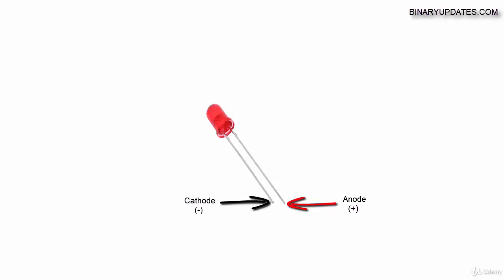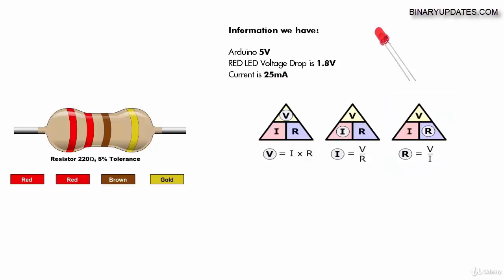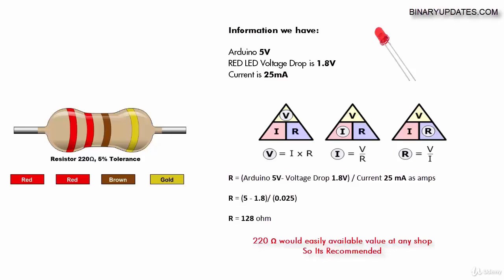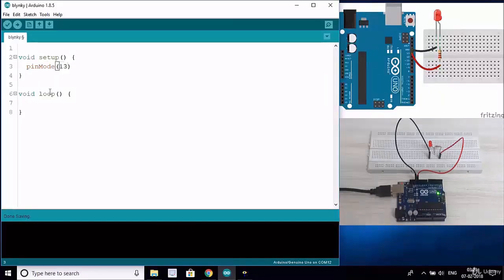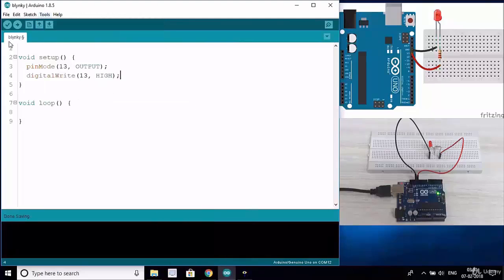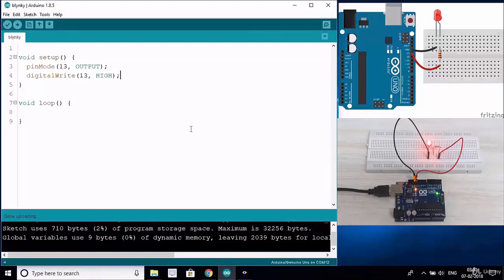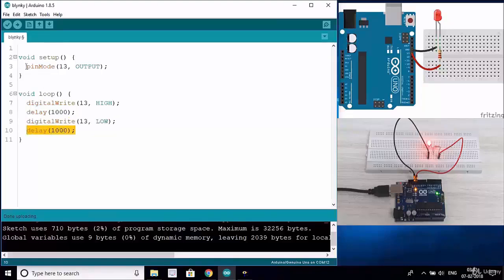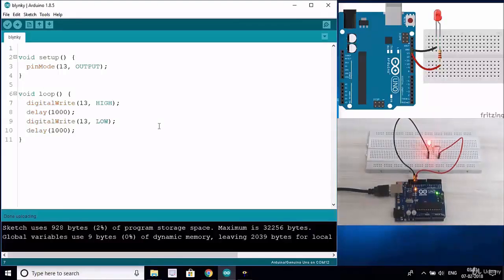3 - Digital & Analog Sensors